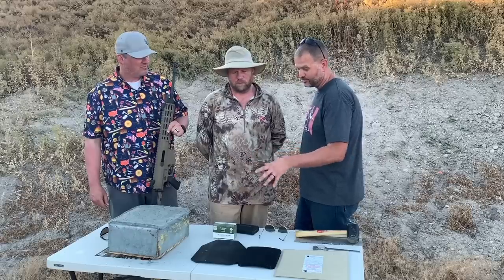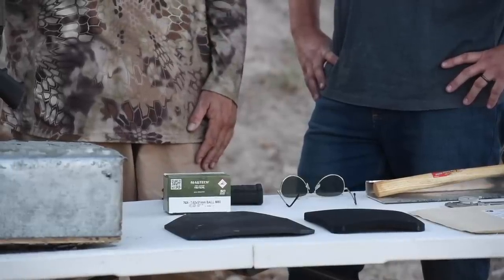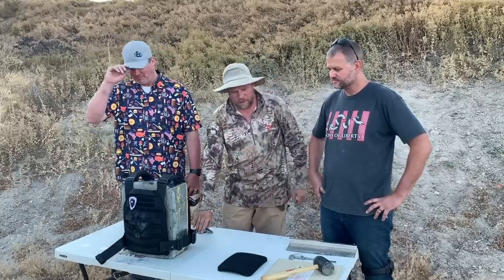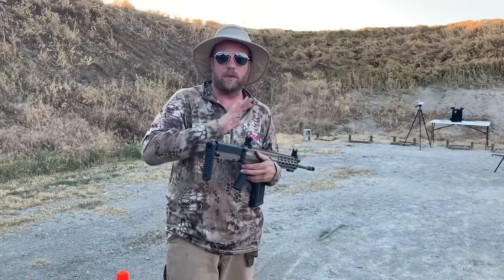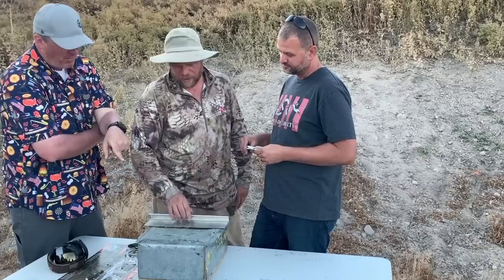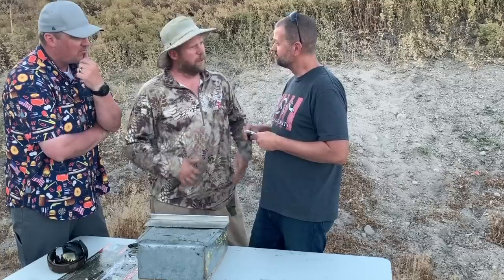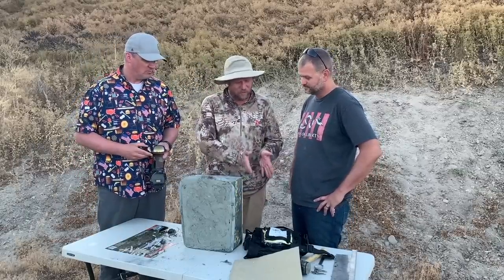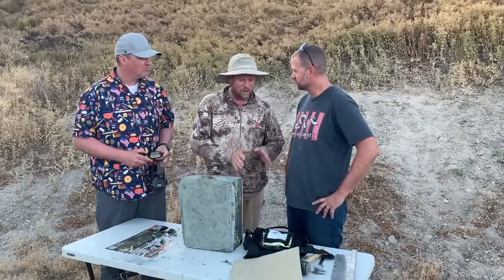Armor Testing: Blunt Force Trauma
When your body armor stops a projectile, there's still significant energy that must be displaced in the process.    The type of armor you choose and how you use it, or layer it, is critical.

We work with Gary Hughes of Survival Armor in this video to demonstrate the differences in how steel, ceramic and ceramic with soft armor backer dramatically changes how that energy is displaced, thus reducing the risk of blunt force trauma to the wearer.

Also, a big thank you to Primary & Secondary for bringing us together to do this excellent collaborative work!